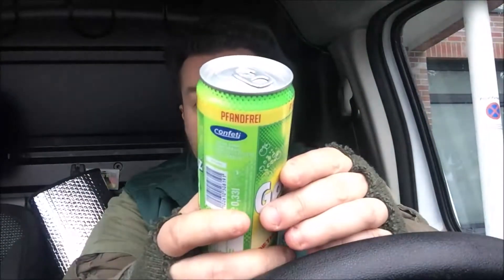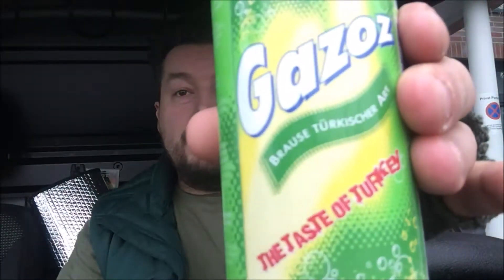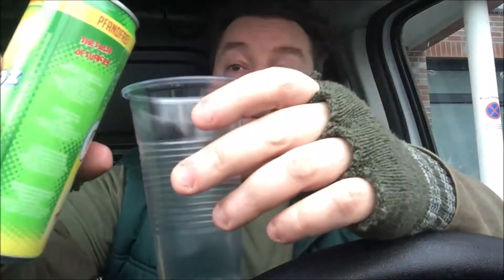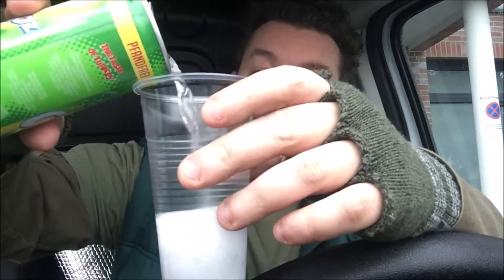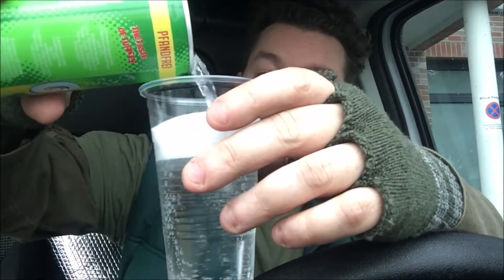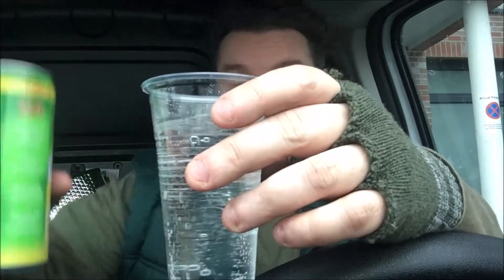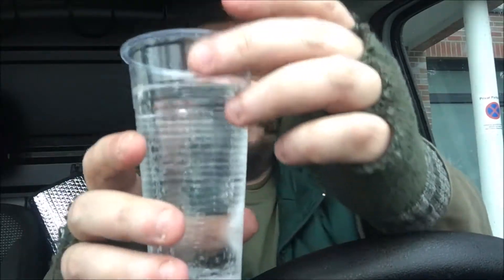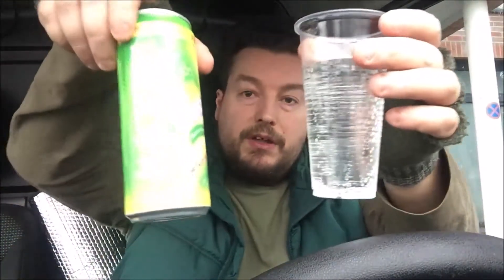Gazoz Brause Türkischer Art Review und Test